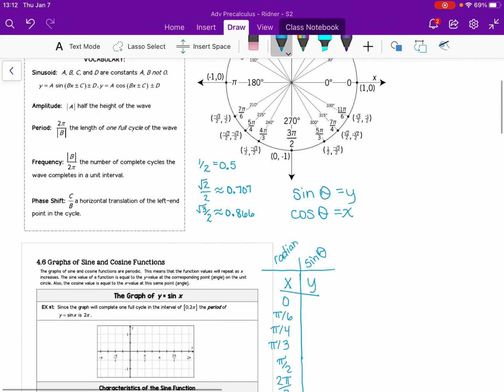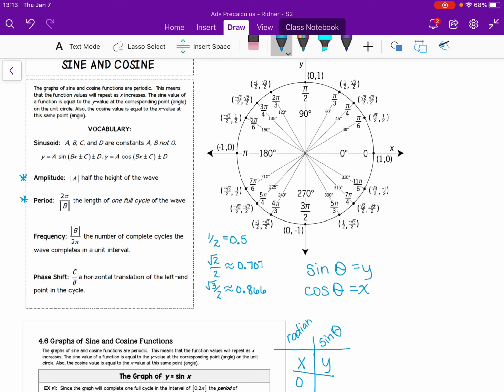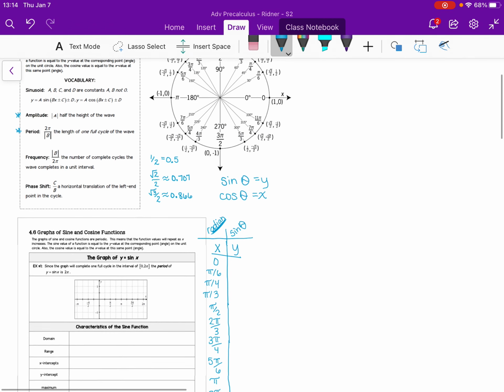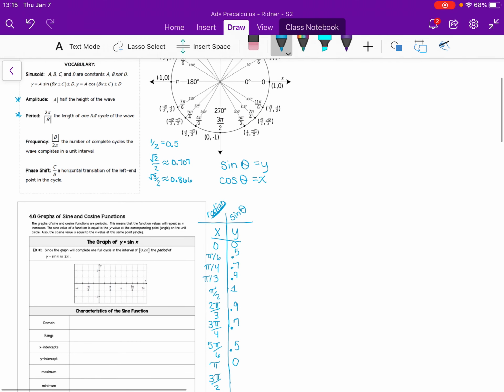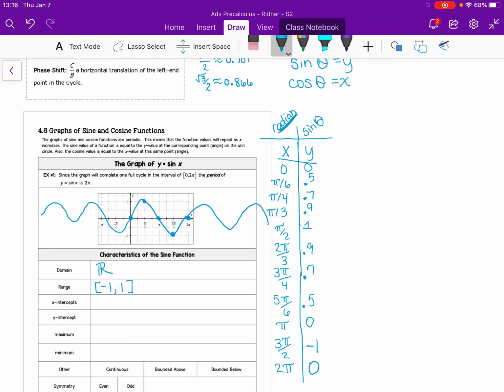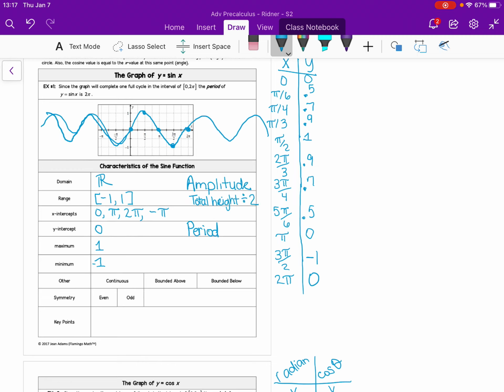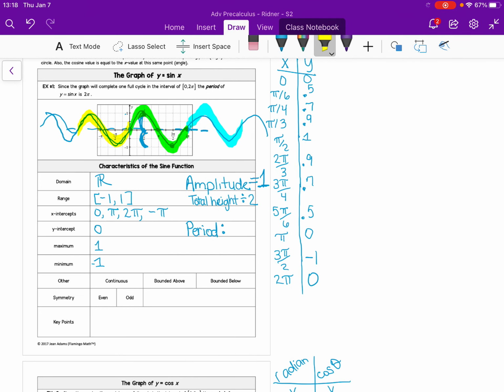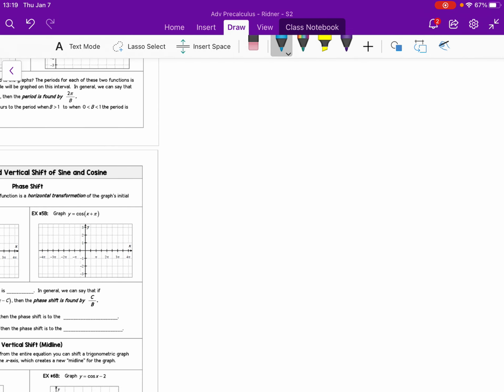Precalc: 4.1 Notes